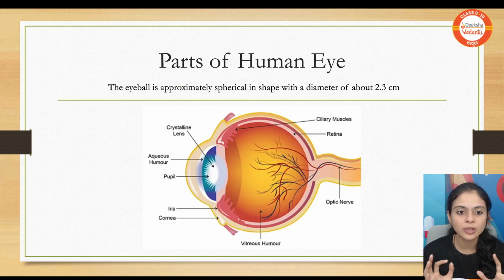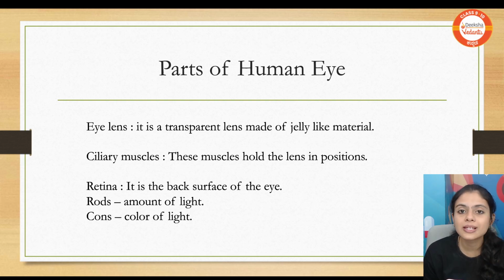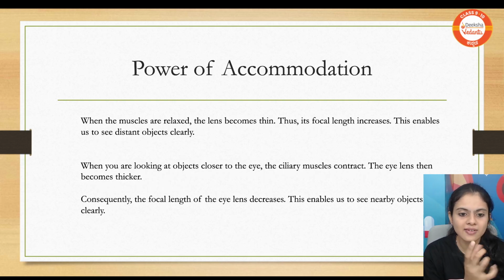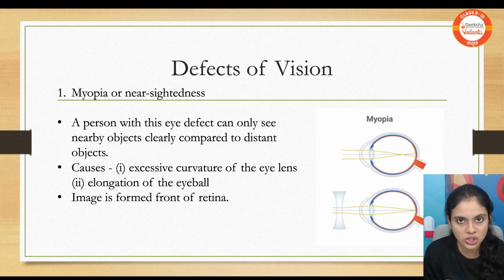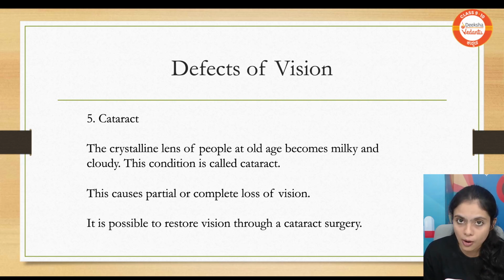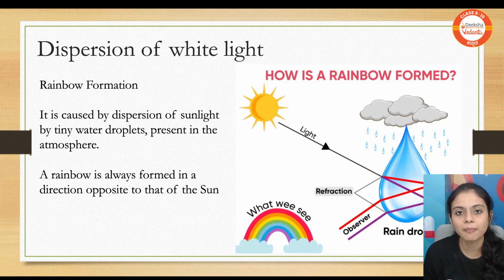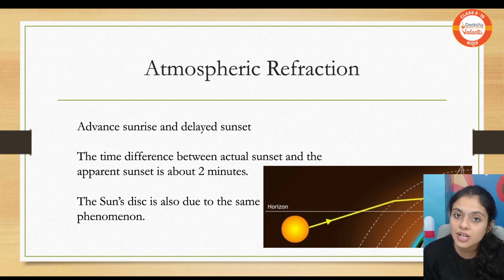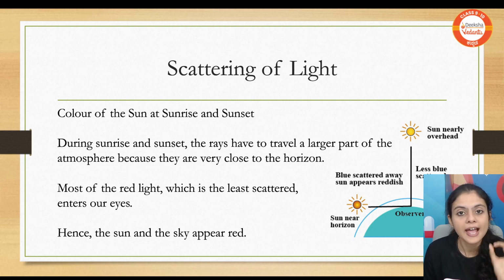The Human Eye and the Colorful World in 30 Minutes | PHYSICS Chapter 10 | Class 10th CBSE Board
Dive deep into the mesmerizing realm of optics with our comprehensive guide to Chapter 10 of Physics for Class 10th CBSE Board. In this illuminating 30-minute session, we unravel the mysteries of the human eye and explore the vibrant spectrum of colors that paint our world. 🌈 From the anatomy of the eye to the science behind how we perceive colors, this video covers all key points essential for your exam preparation.

🔍 Key Points Covered:

1. Understanding the structure and function of the human eye.
2. Exploring the role of the retina, cornea, lens, and iris in vision.
3. Delving into the mechanisms of vision and the concept of accommodation.
4. Unraveling the magic of the colorful world through the phenomenon of dispersion.
5. Examining the formation of rainbows and the dispersion of white light.
6. Analyzing the principles of refraction and dispersion through practical examples.
7. Clarifying the concepts of myopia, hyperopia, and presbyopia.
8. Equipping you with essential knowledge and insights to excel in your Physics exam.